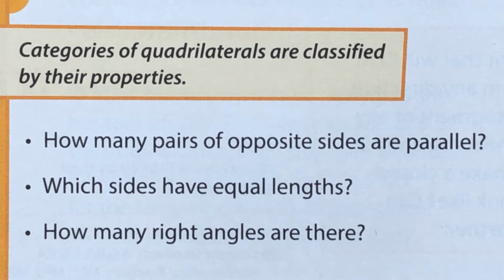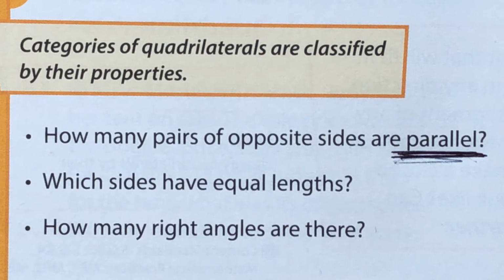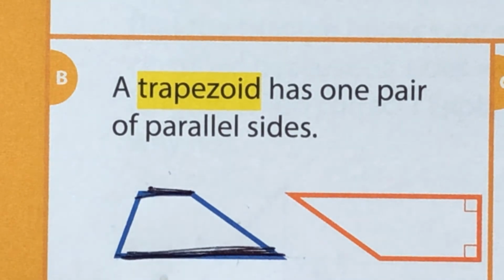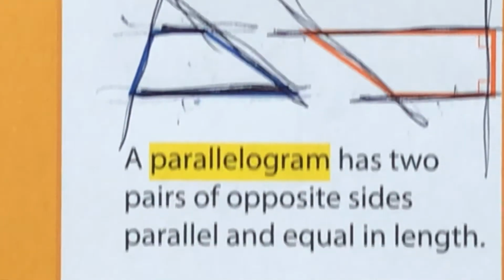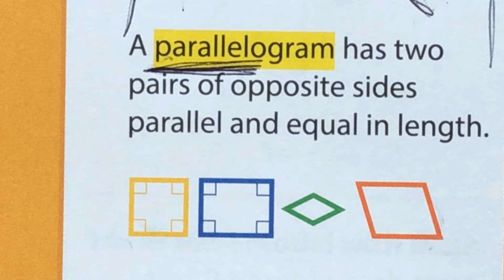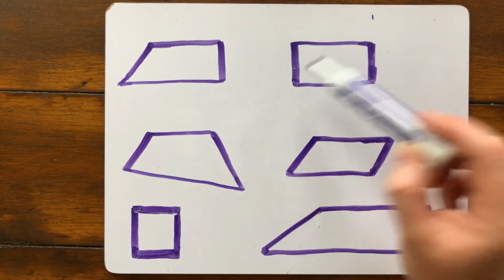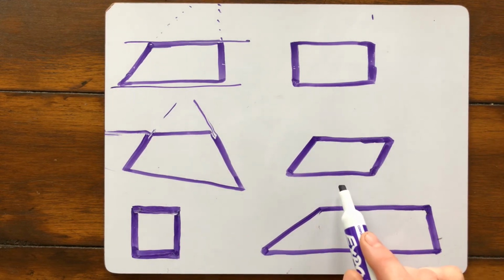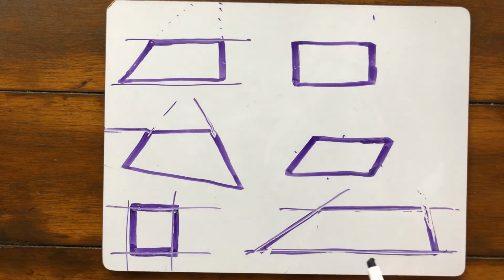How to Identify Quadrilaterals, Parallelograms, and Trapezoids